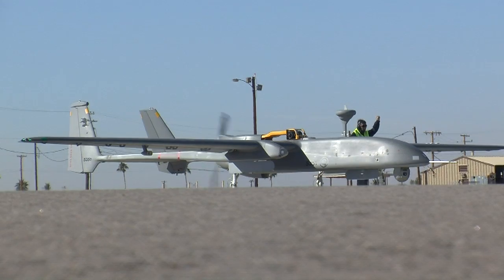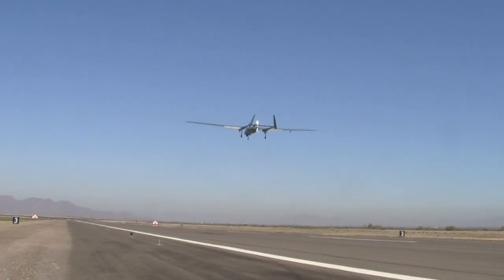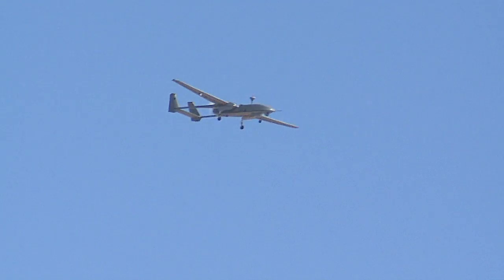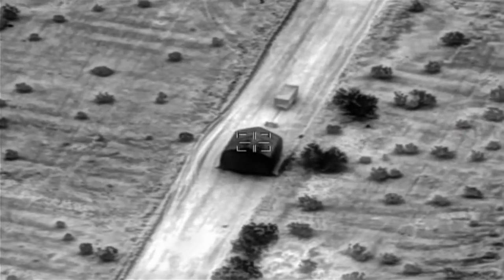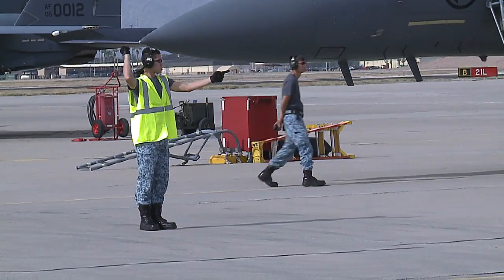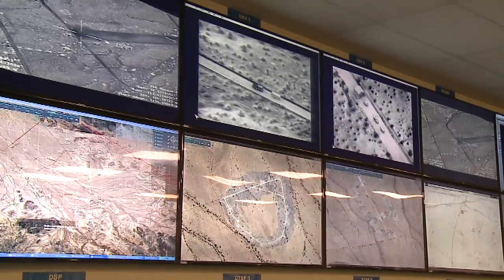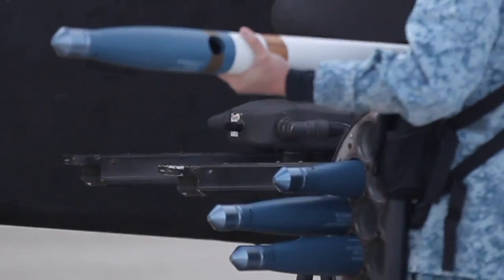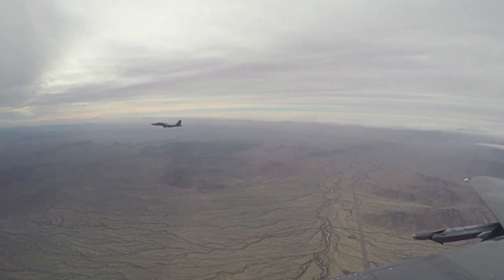Strike Team: Exercise Forging Sabre 2015 Ep 1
Check out how The Republic of Singapore Air Force's "sensors" and "shooters" work together as a team to hunt and destroy enemy targets in Exercise Forging Sabre 2015, one of the SAF's largest overseas exercises.